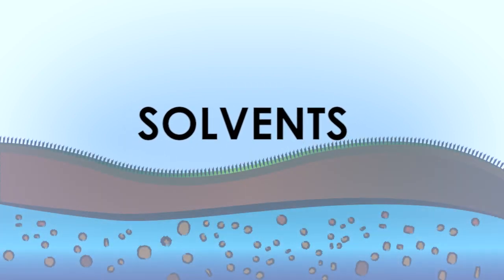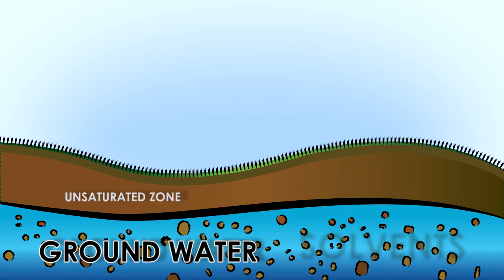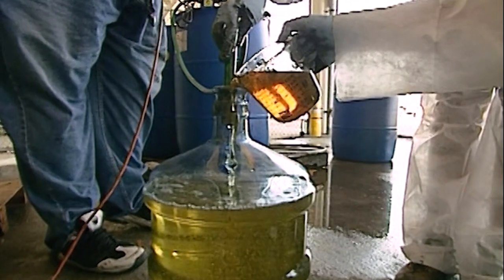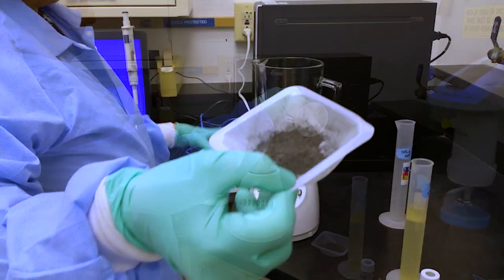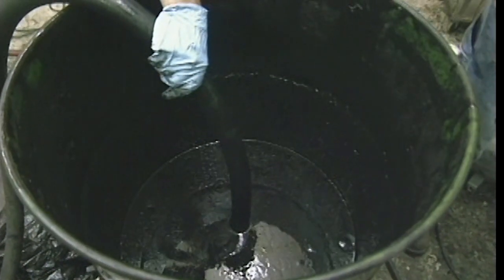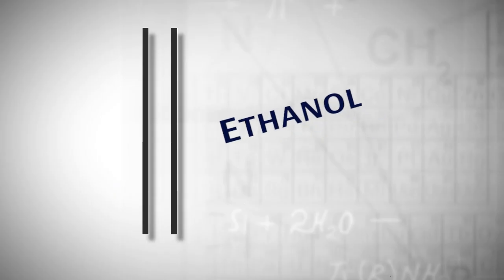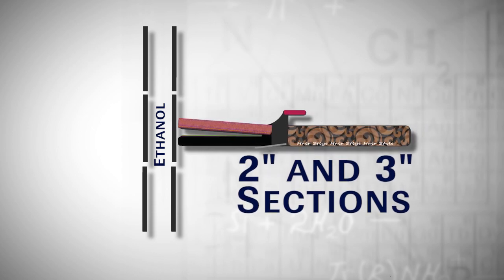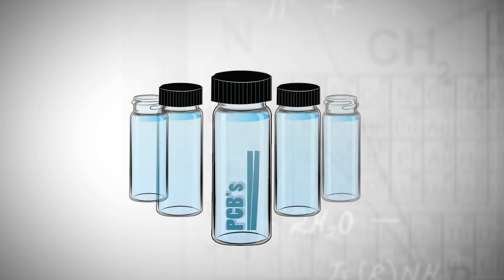Jacqueline Quinn: Environmental Innovations at NASA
Jacqueline Quinn, a NASA environmental engineer, is renowned for inventing NASA's highly licensed groundwater remediation technology, Emulsified Zero Valent Iron (EZVI). Holding 12 U.S. patents, her innovative methods, including AMTS and SPEARS, have been crucial for environmental remediation, particularly in removing cancer-causing PCBs.